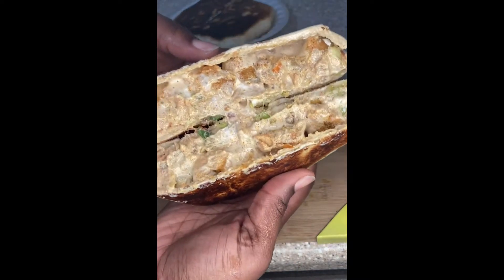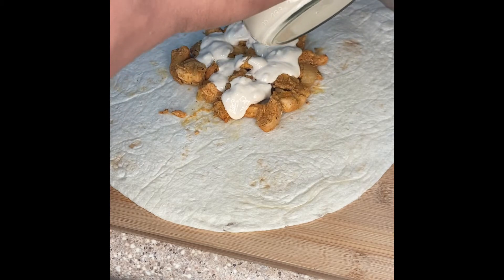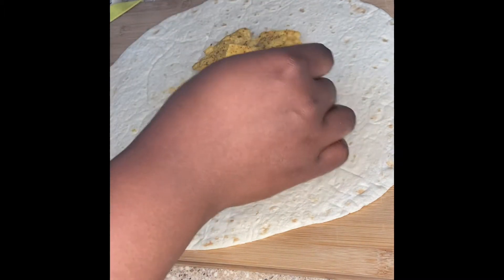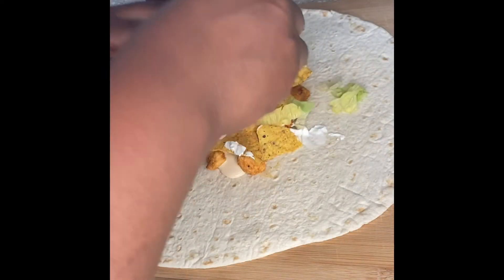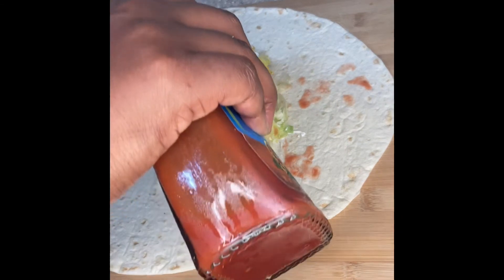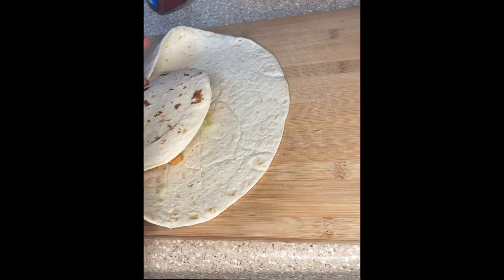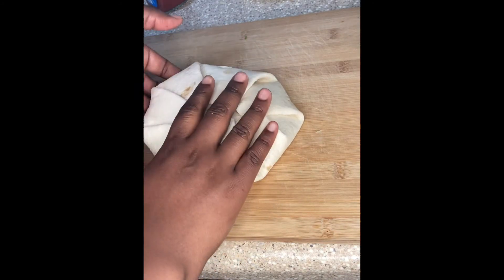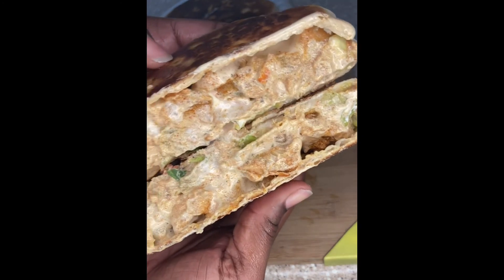SUPER QUICK CRUNCHWRAP SUPREME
Chicken breasts with onion (seasoned with Sazón, Taco seasoning, black pepper, and minced garlic)

Extra large burrito shells
Queso blanco cheese
Sour cream
Taco sauce of choice (I used Ortega)
Cool Ranch Doritos
Tomatoes
Lettuce
Small Fajita shells
Butter